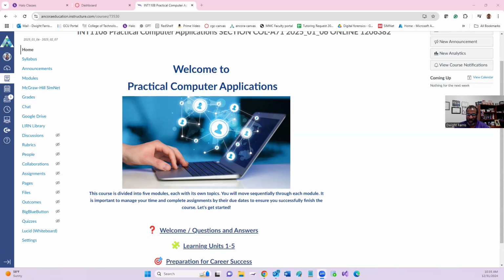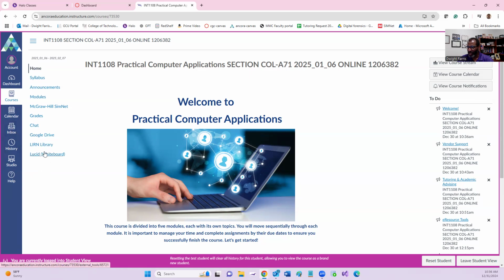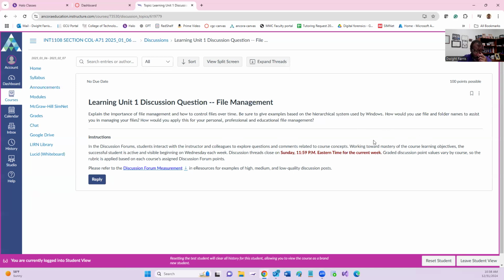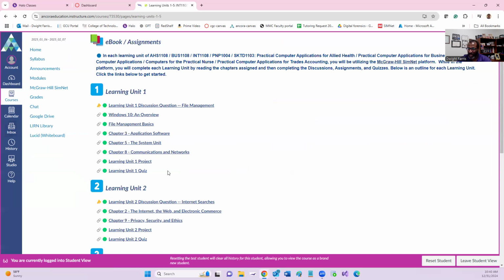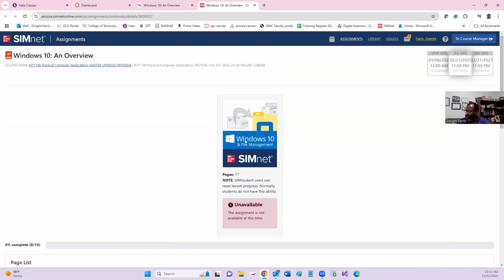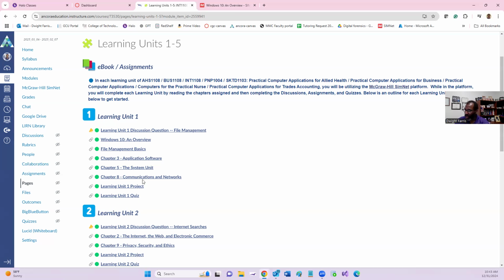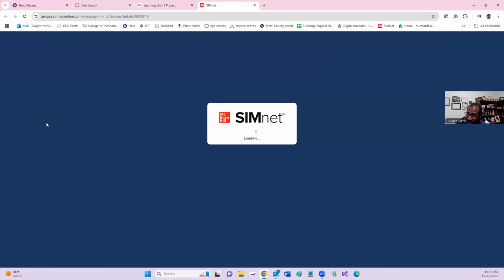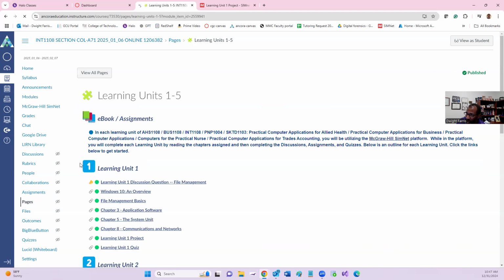Learning Unit 1 and Course overview